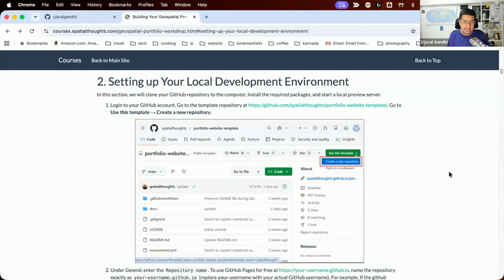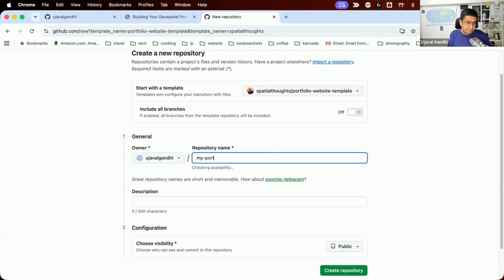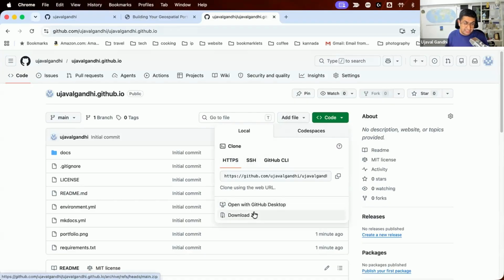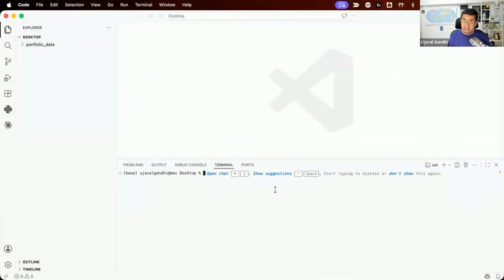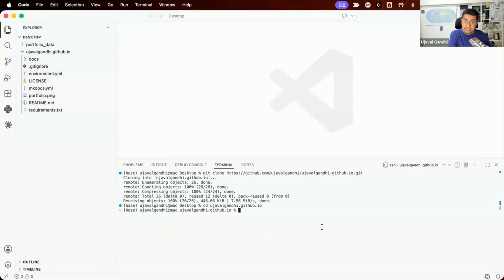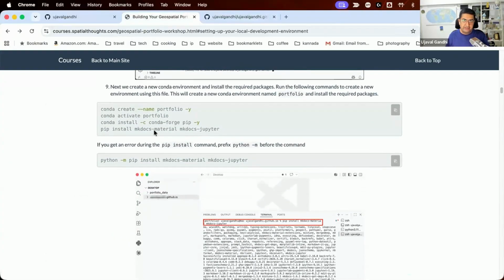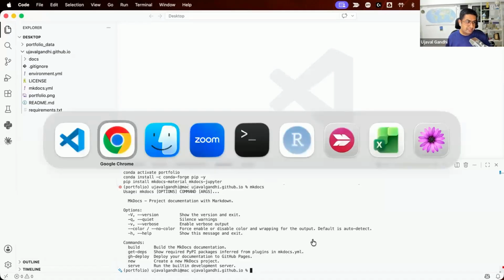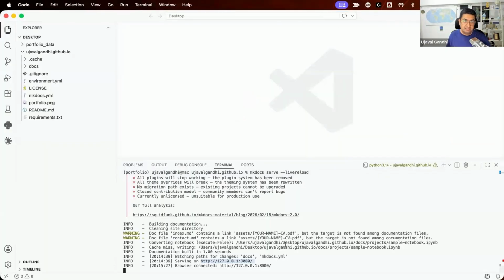02. Setting up Your Local Development Environment - Building Your Geospatial Portfolio Website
This video is part of our Building Your Geospatial Portfolio Website workshop.